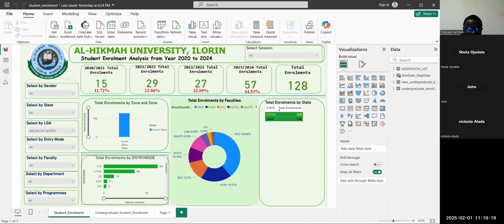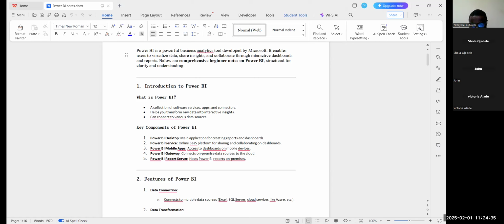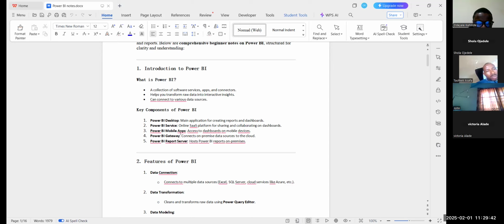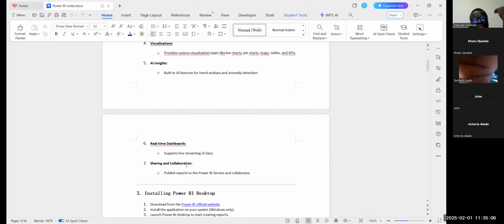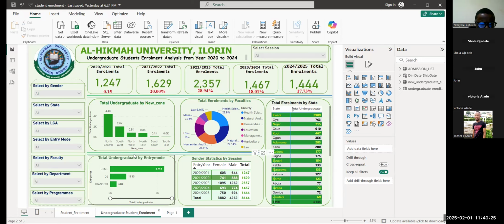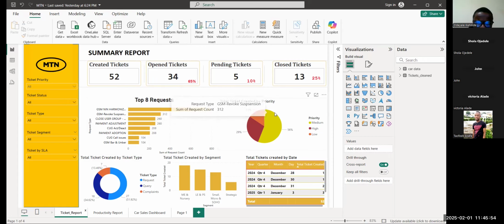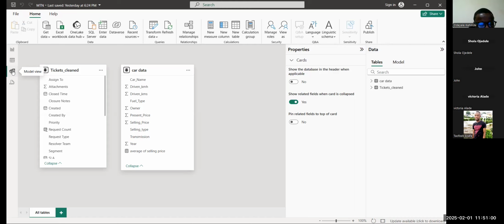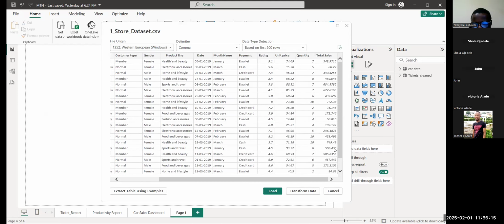Introduction to Microsoft Power BI - Part 1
Loading of Dataset, creating canvas template, canvas settings